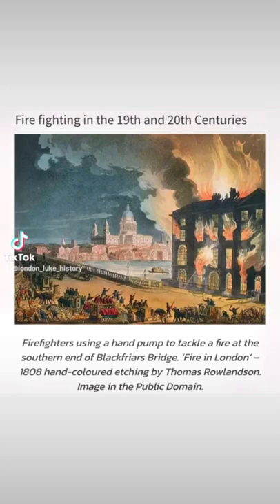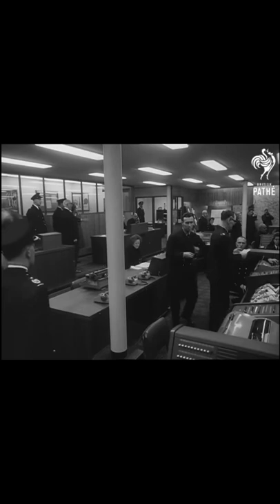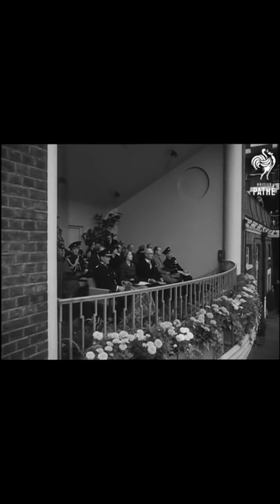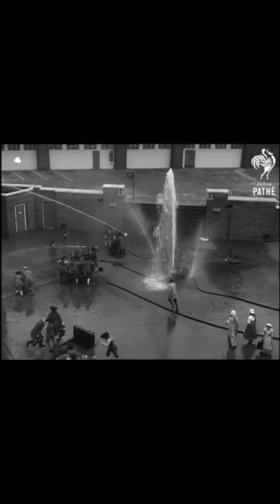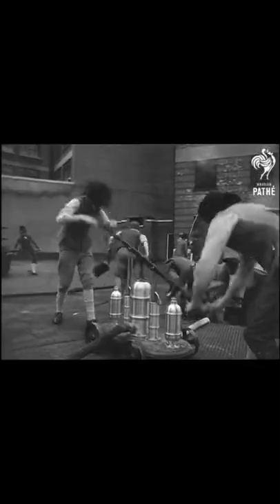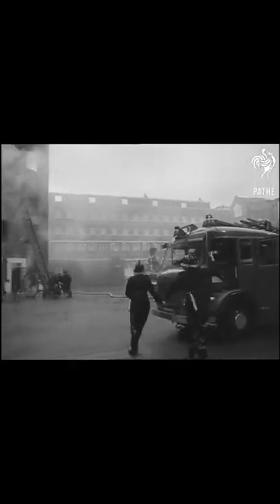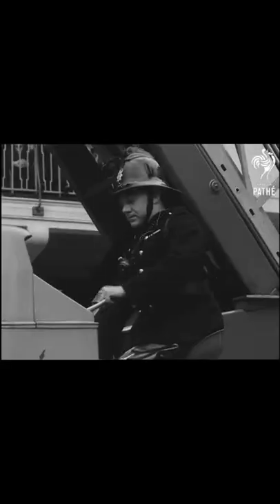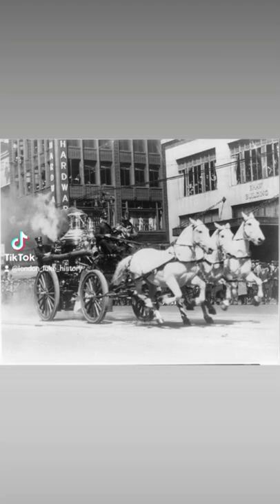London. Firefighting Through The ages. A 1966 Centenary + Original Victorian Firefighter's Footage.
How our forebares/ancestors fought fire in London in the past.

With a 1966 centenary celebration "showing different fire fighting techniques through the ages".. Then, we go onto some original Victorian silent footage, filmed circa 1899 to 1901 = Showing Victorian Horse Drawn Steam Fire Engines & Firefighters doing their thing.